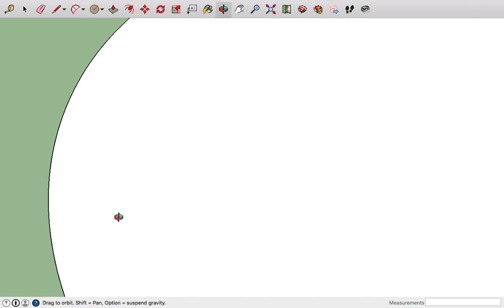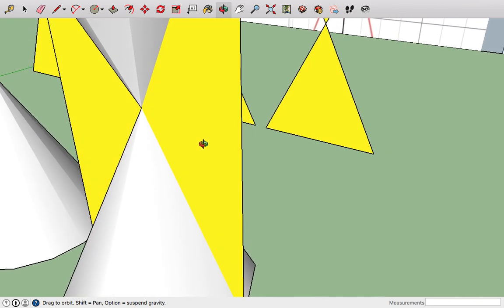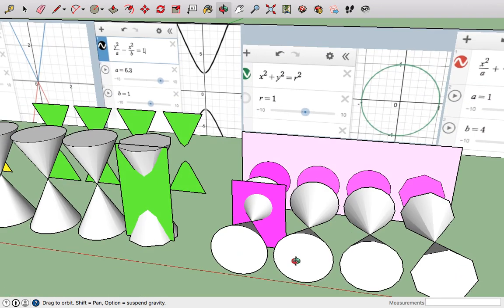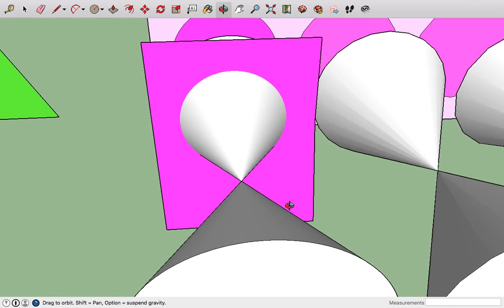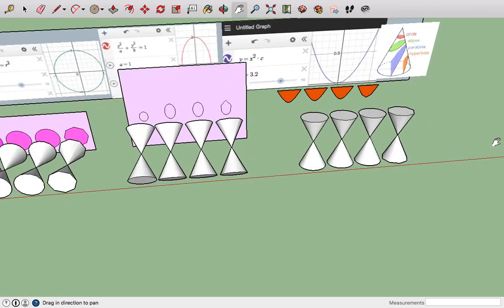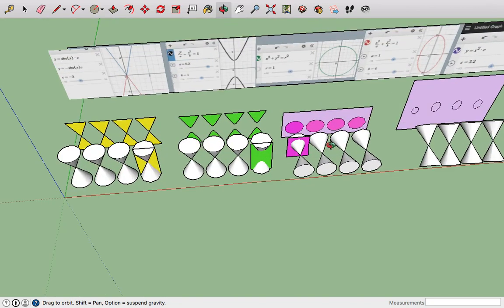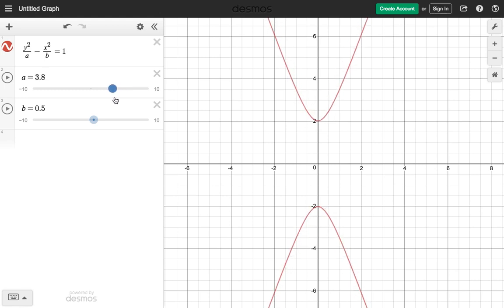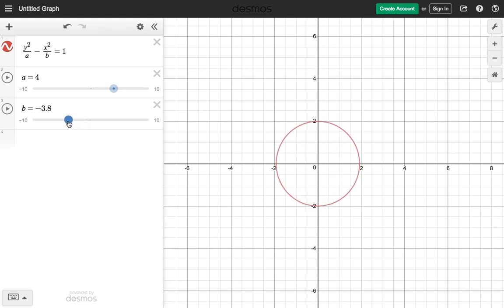Conic Sections and the 4th dimension